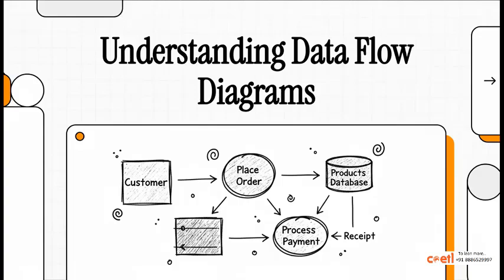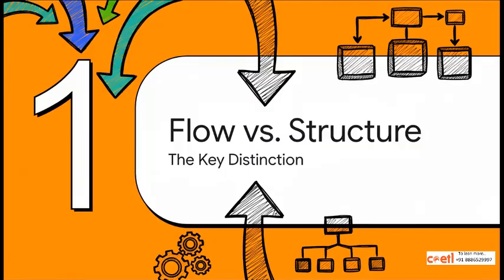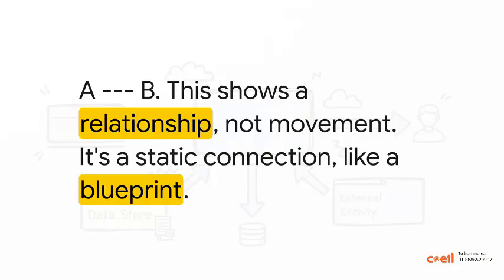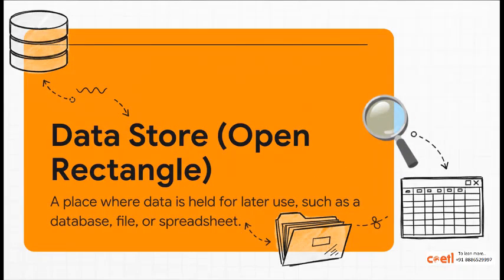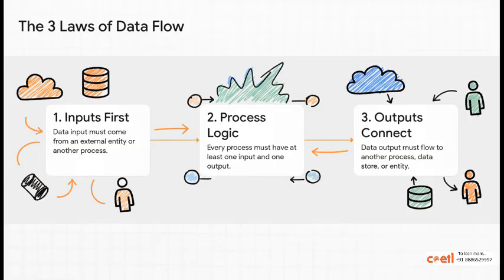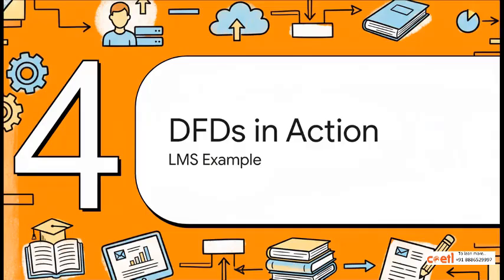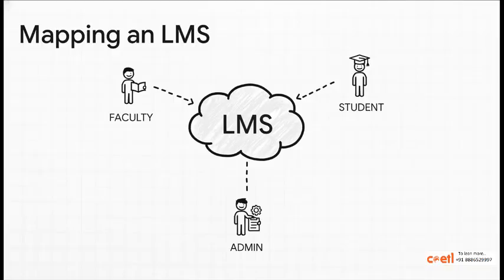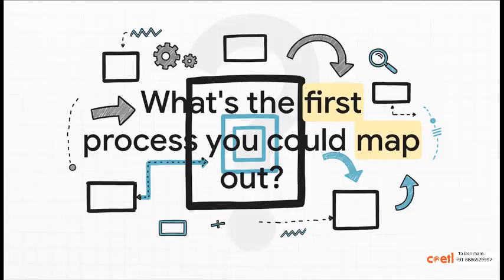Data Flow Diagram – Step-by-Step Guide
Learn how to create a Data Flow Diagram with this complete step-by-step tutorial. Master DFD symbols, levels, and best practices for system analysis and design.

In this data flow diagram tutorial, you'll discover:
✅ What is a data flow diagram and why it matters
✅ DFD symbols and notations explained
✅ How to create Level 0, Level 1, and Level 2 diagrams
✅ Process modeling techniques for beginners
✅ Common mistakes to avoid in data flow diagrams

Whether you're a student learning system analysis, a software engineer designing architecture, or a business analyst mapping processes, this DFD guide will help you master data flow diagrams quickly.

📚 Free DFD template: [Your Resource Link]